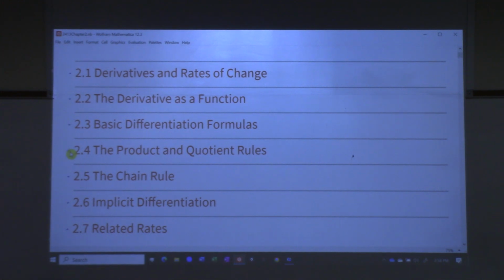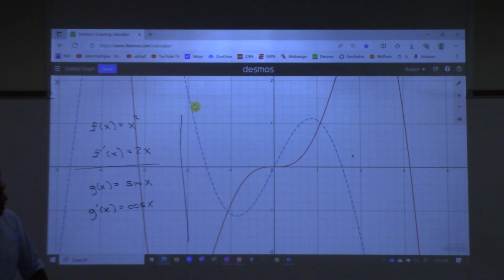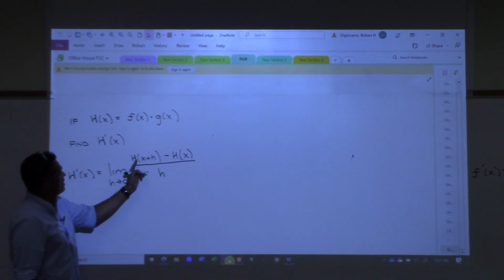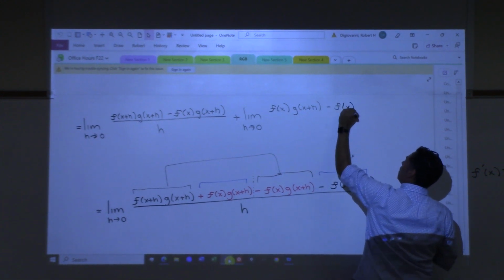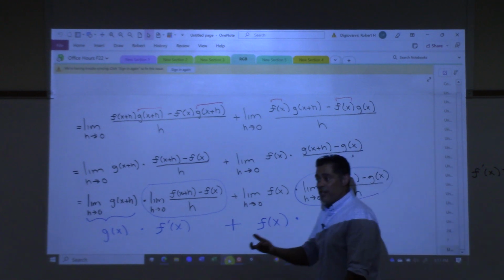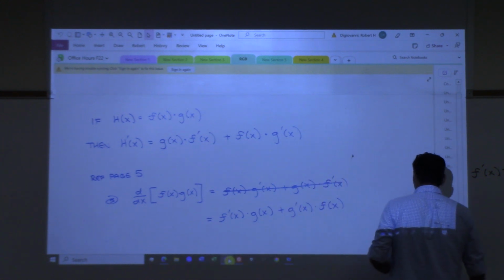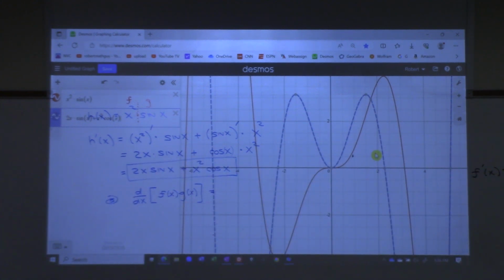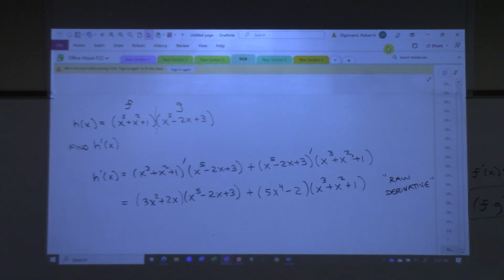2413 6/20 part1